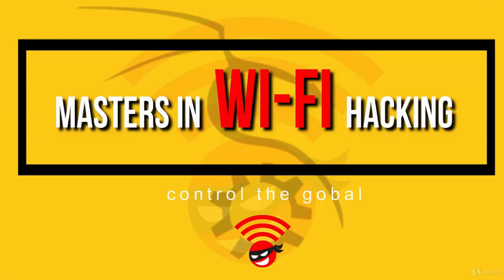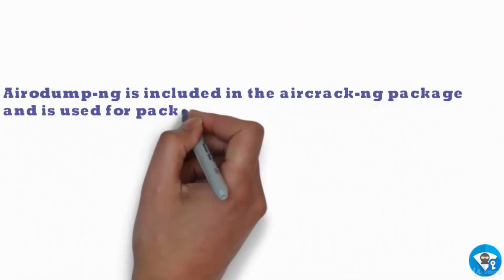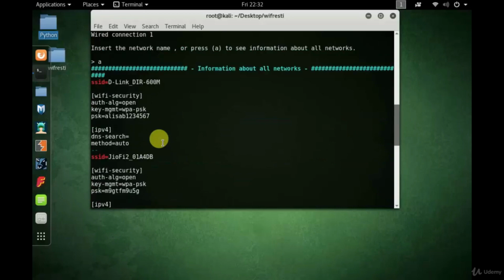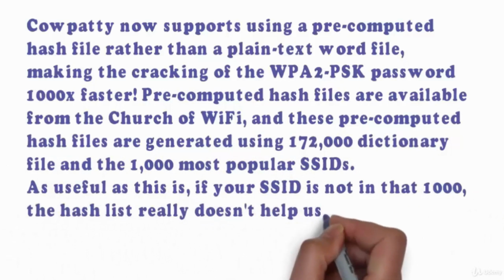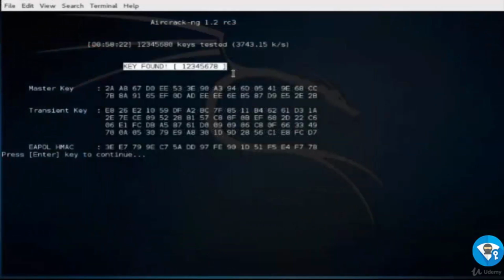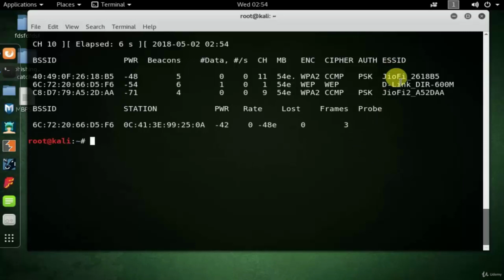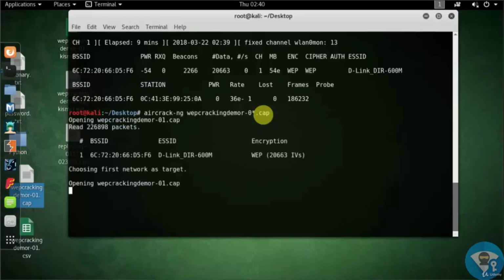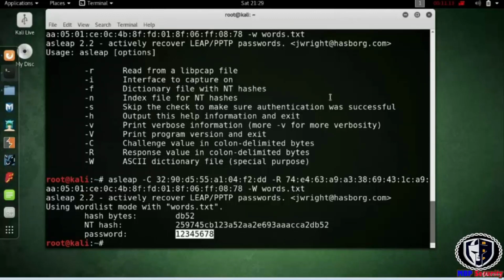Master in WiFi ethical Hacking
Course content

Introduction
WiFi Password Cracking
Wireless Deauthentication
Wireless Security Wi-Fi
WEP Cracking
WiFi Rogue Access and Evil Twin Attack